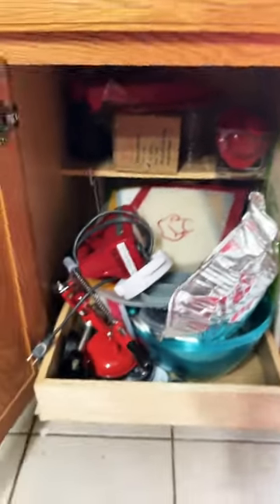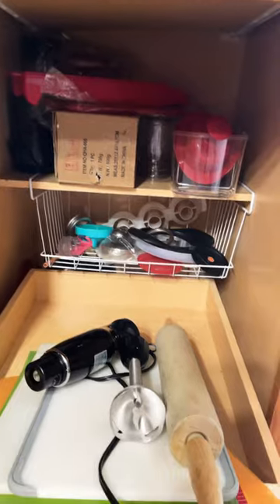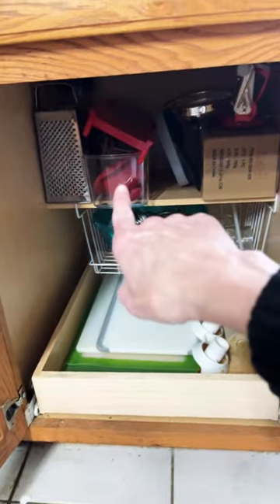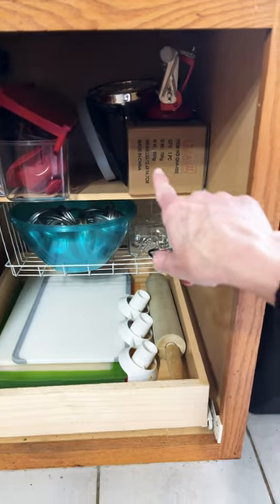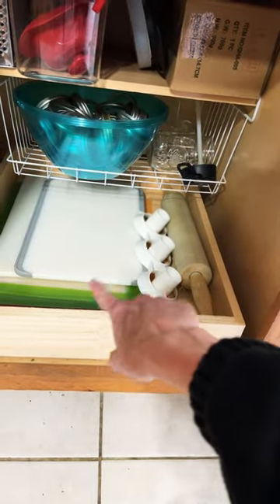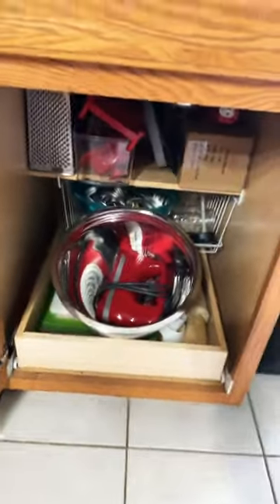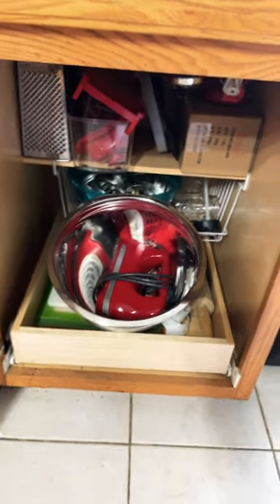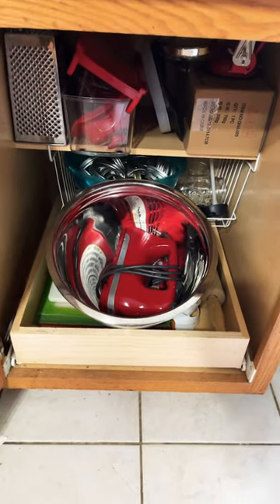Cleaning our one drawer/cupboard a day